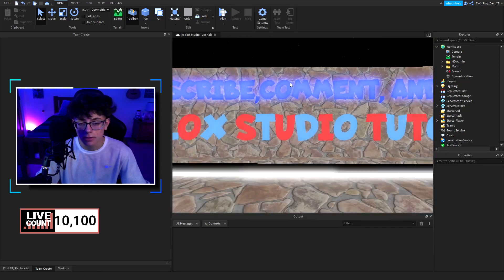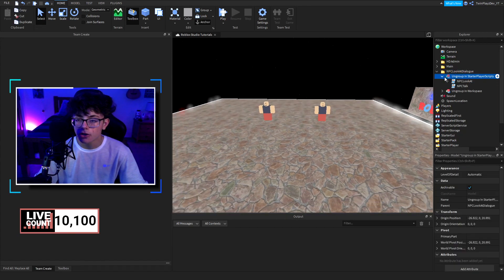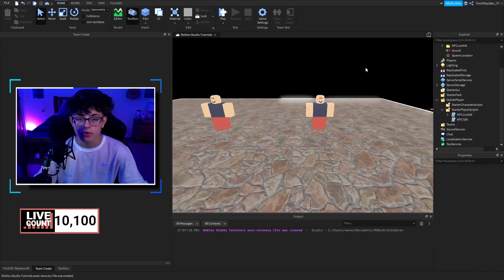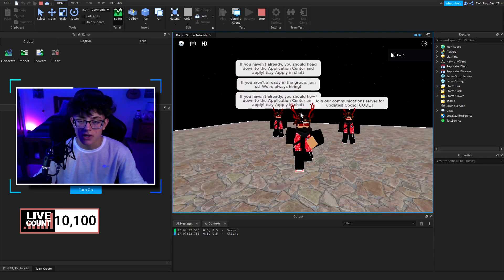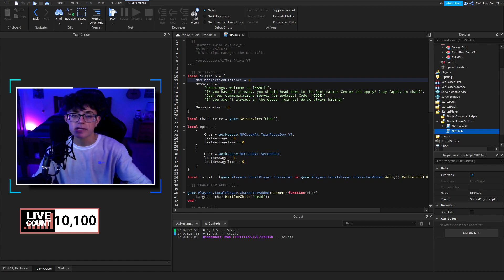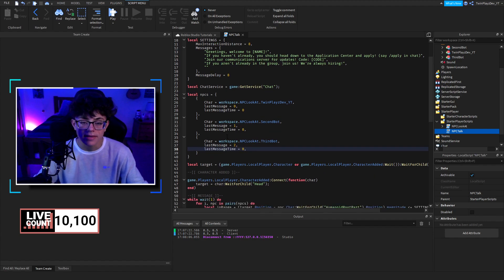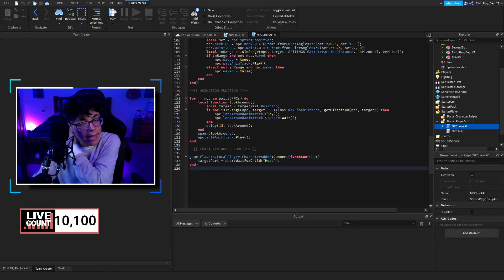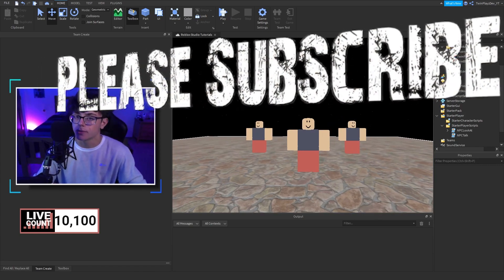How To Make NPC's w/Dialogue and Head Movement In ROBLOX Studio!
『TIMECODES』  ➜
0:00 - Intro
1:00 - Getting The Model
1:25 - Ungrouping The Model
1:35 - Explaining The NPC's
2:15 - Example In Game
3:05 - Creating Dialogue/Npc
4:25 - Looking at NPCLookAt
5:10 - Outro